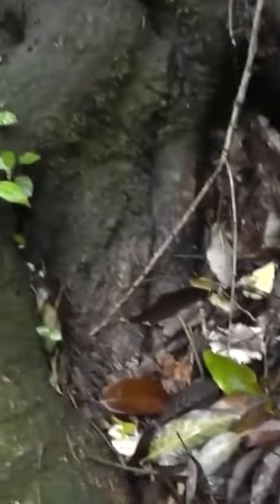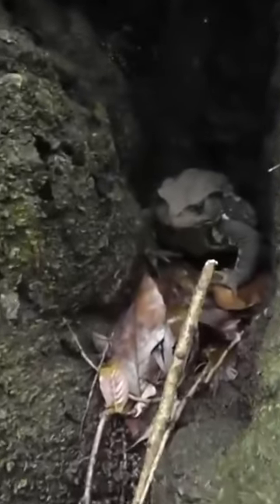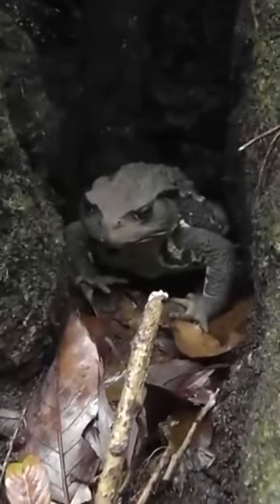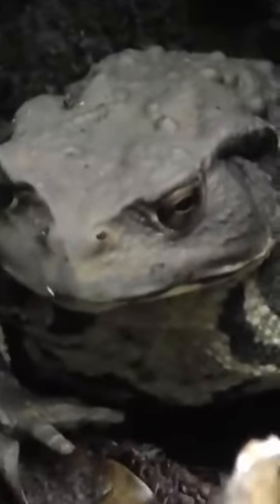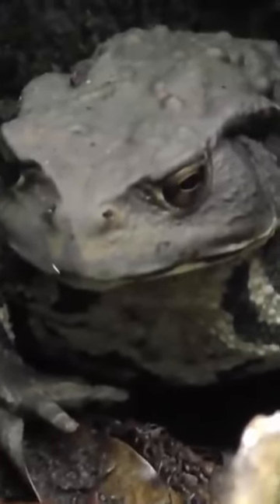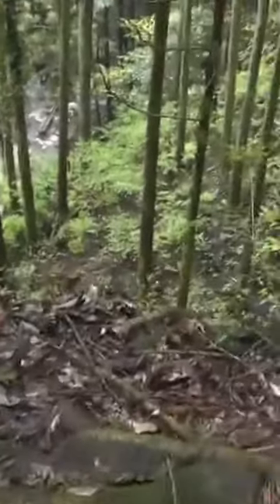🌸 Guardian of the Depths: The Giant Frog of Holy Mt. Ryuso - softypapa shorts 🚶‍♂️🇯🇵🌳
🌸 Within the embrace of the sacred Octopus Tree on holy Mt. Ryuso, a remarkable guardian emerges from the shadows - an enormous giant land frog, peeking out from a crack nestled between two colossal roots. This serendipitous encounter with the frog, akin to a spirit animal watching over its realm, underscores the profound connection between the natural world and the mystical. As I gaze down from the tree’s heights to the river far below, the sheer drop serves as a stark reminder of the wilderness’s untamed beauty and the isolation that defines this remote corner of the world.

Haiku:
Guardian eyes gleam,
Between roots, a silent watch,
Spirit of the tree.

This experience is a vivid illustration of the unexpected wonders that await in the heart of Japan’s rural landscape, where every creature plays a role in the narrative of nature’s majesty. The giant frog, as a symbol of guardianship and mystery, invites us to reflect on the deeper meanings of our encounters with the wild. Join me in this journey of discovery, where the lines between the physical and the spiritual blur, offering glimpses into the essence of the natural world. 🌄📚🚶‍♂️